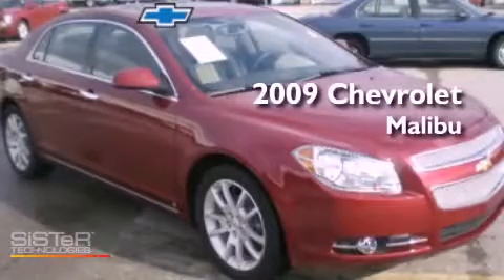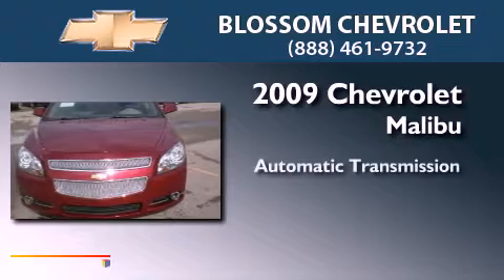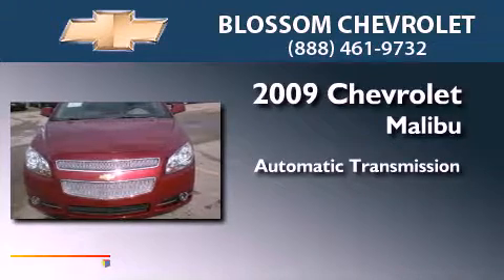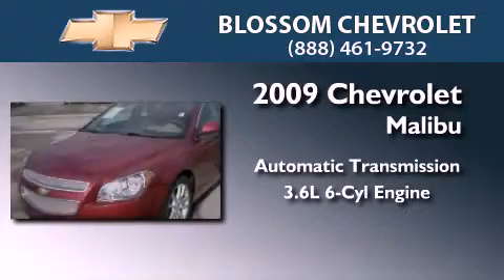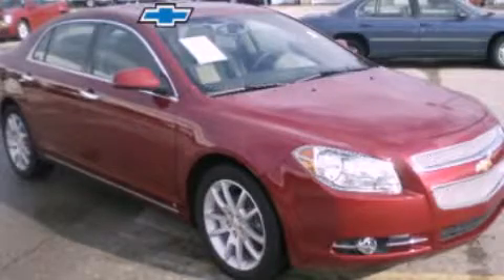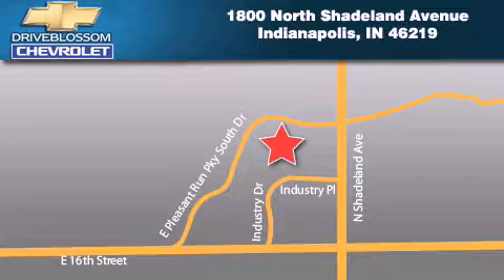2009 Chevrolet Malibu Indianapolis IN 46219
Year : 2009
 Make : Chevrolet
 Model : Malibu
 Engine : 3.6L V6 24V MPFI DOHC
 Trans . : 6-Speed Automatic
 Exterior : Red Jewel Tintcoat
 Miles : 20,798
 Interior : Ebony
 Stock : 12P064